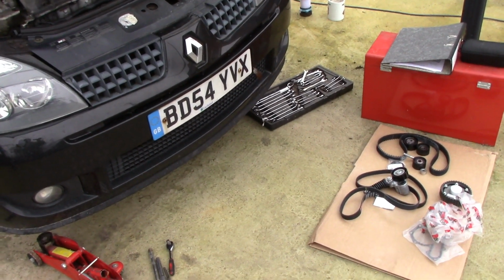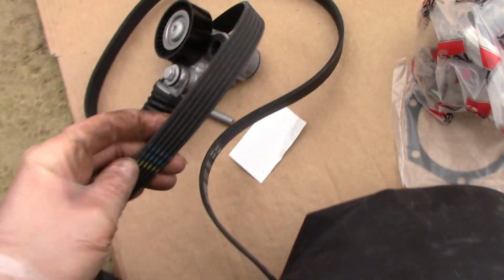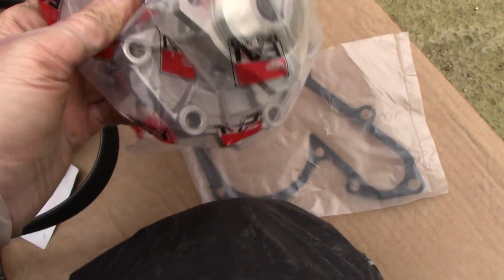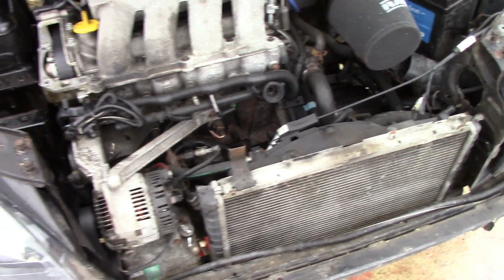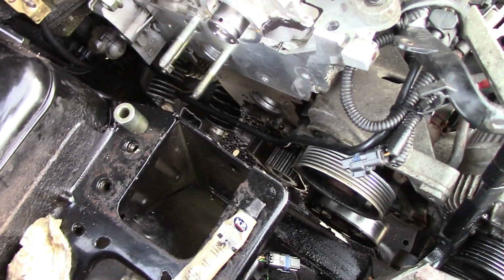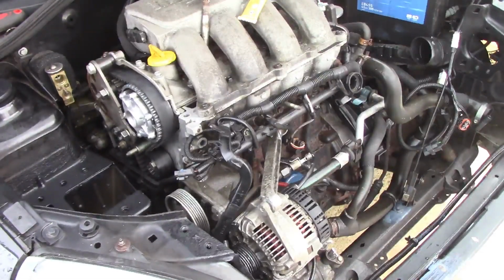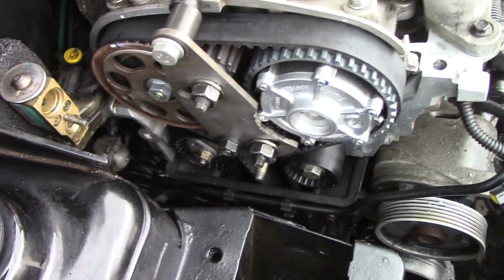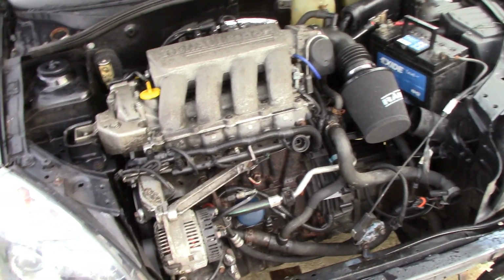2004 Renault Clio: Replacing F4R Timing Belt, Aux Belt & Fixing Oil Leak